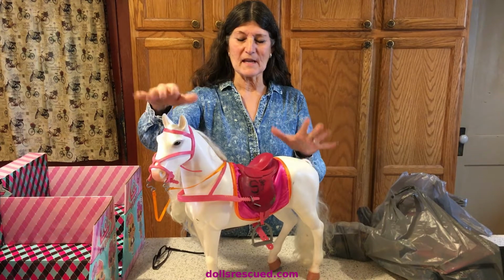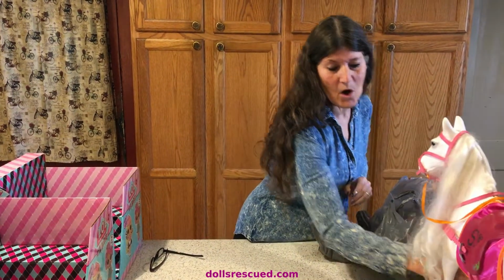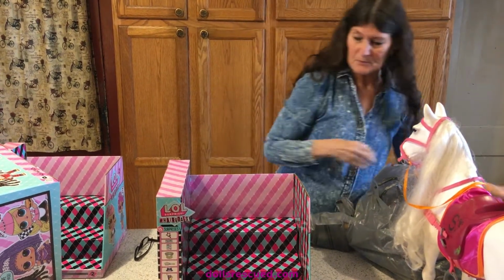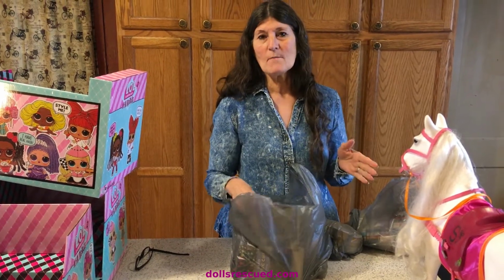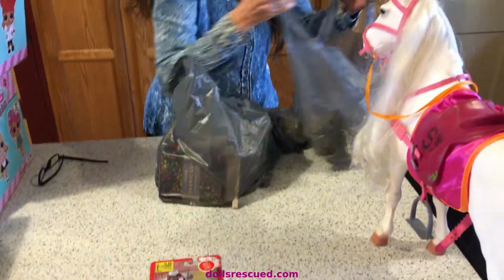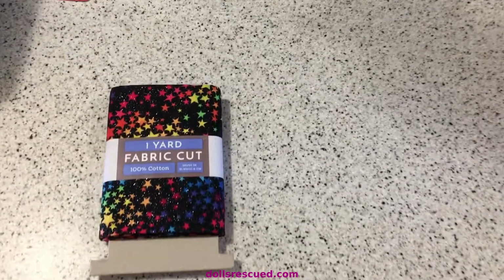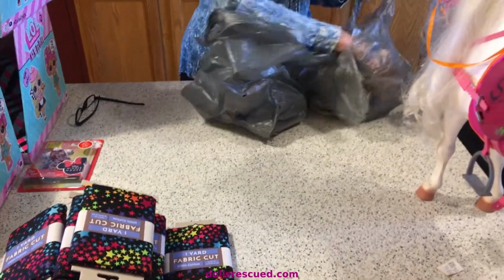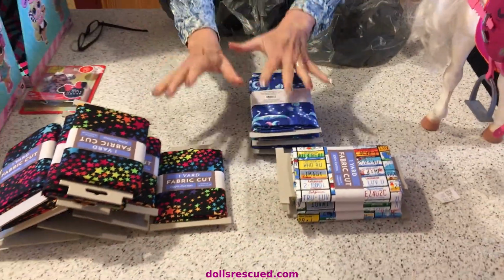St Louis Doll Stuff Haul OMG LOL Fabric 18" Doll Horse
We had such fun this past week end.  We visited with my sons in St. Louis County and shopped on the way home.

Thanks!